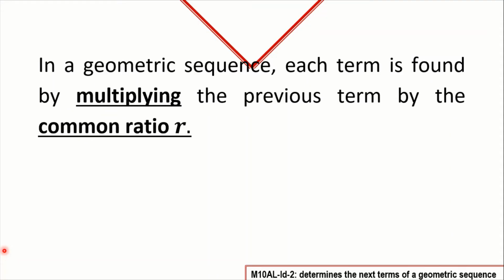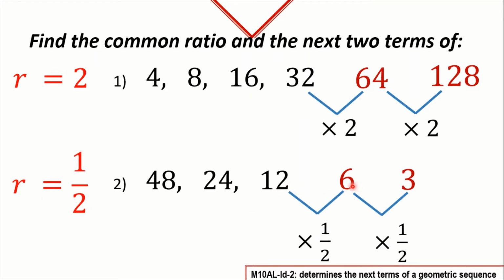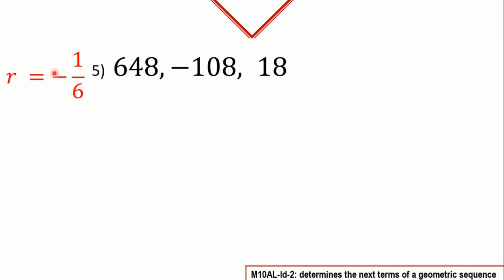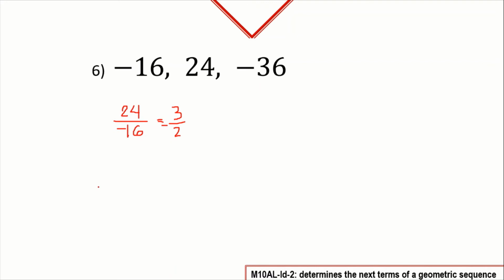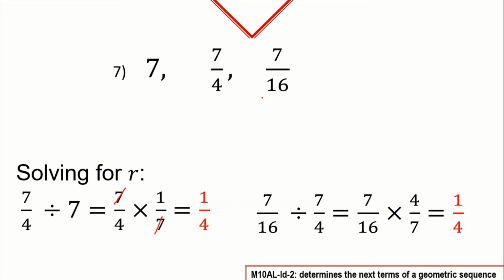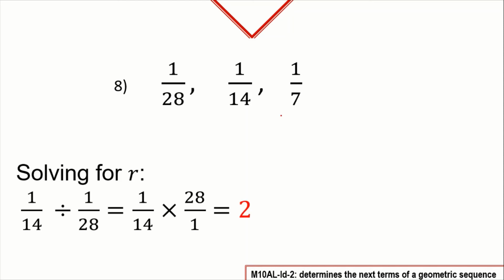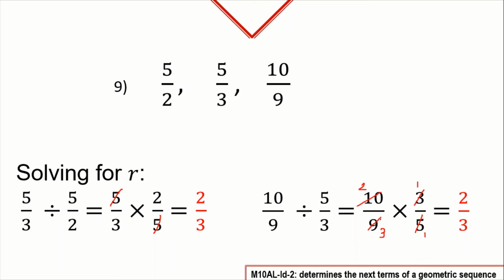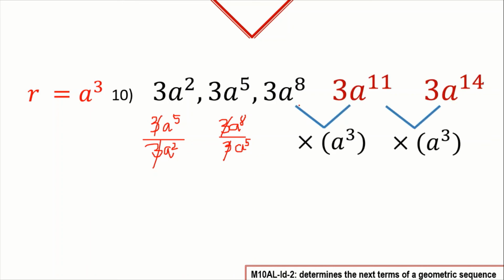Mathematics CLAID Module 3B